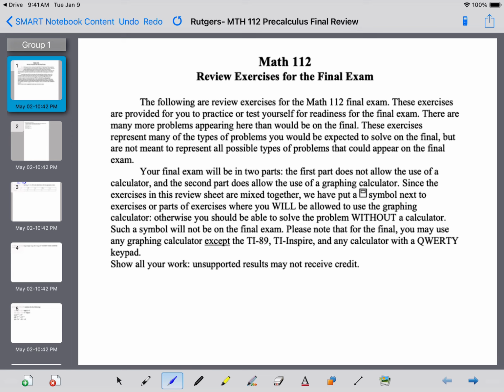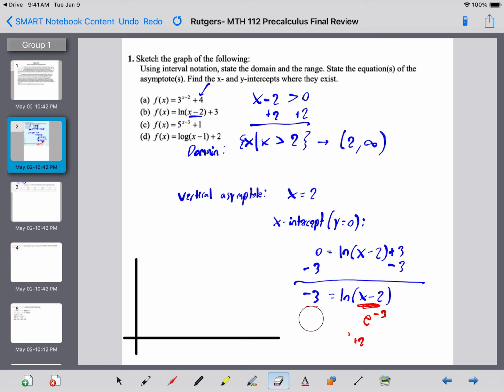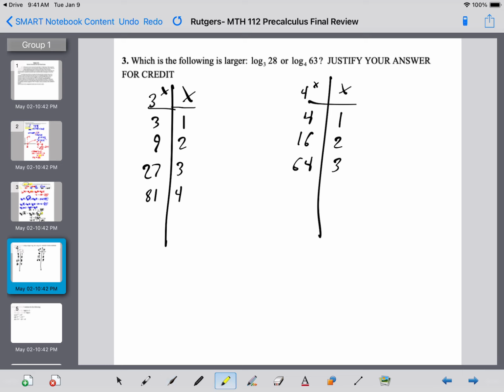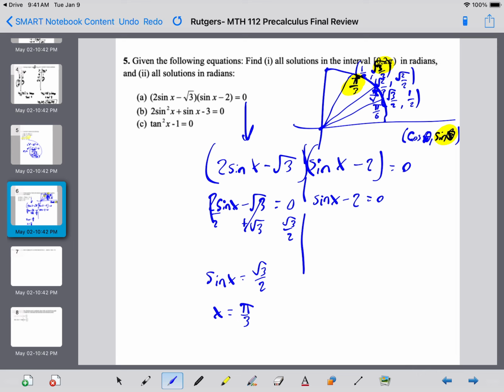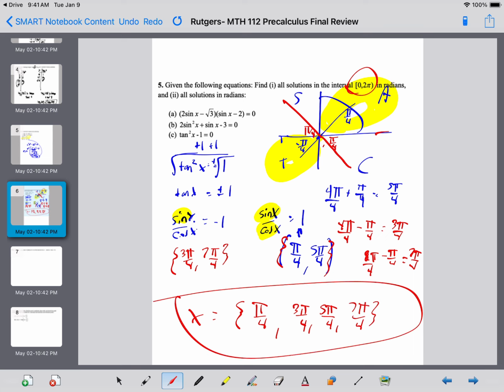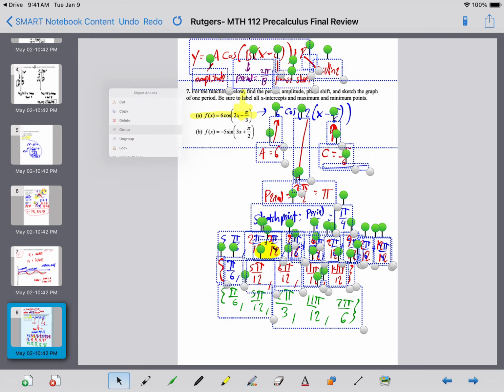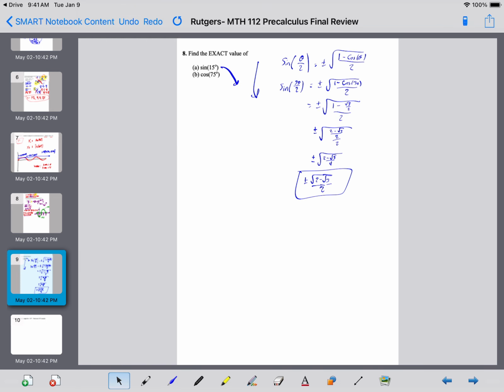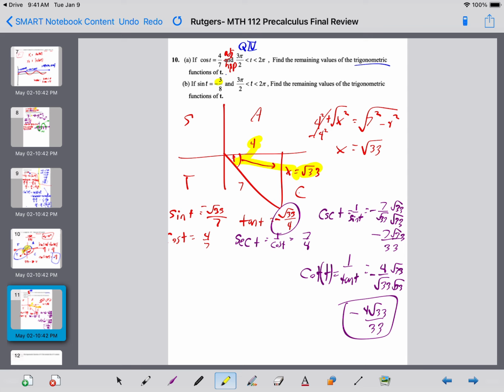Rutgers MTH 112 Precalculus Final Exam Review (Part 1) Questions 1-10